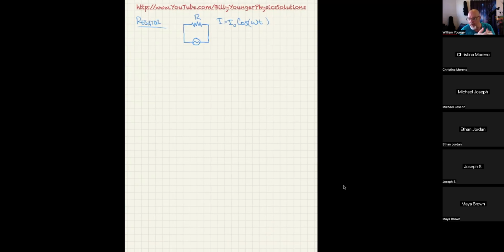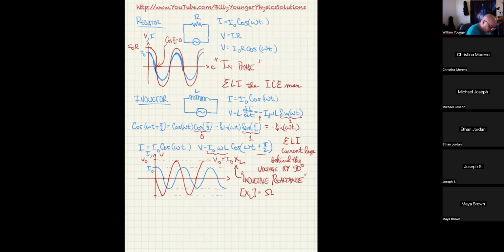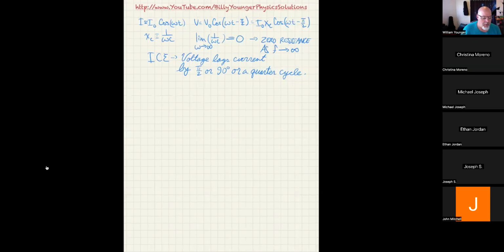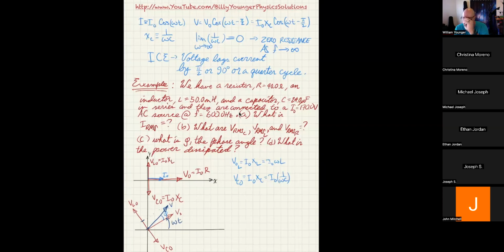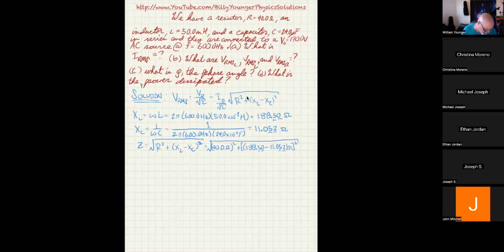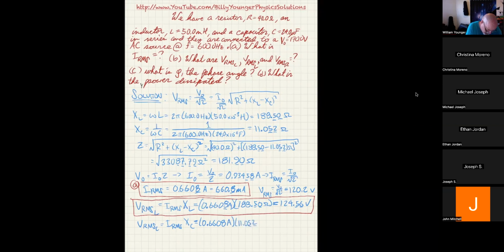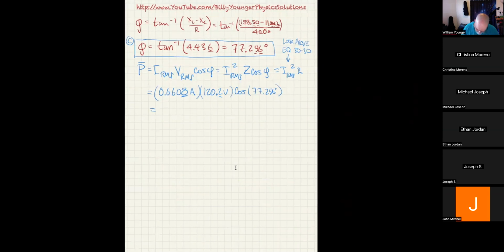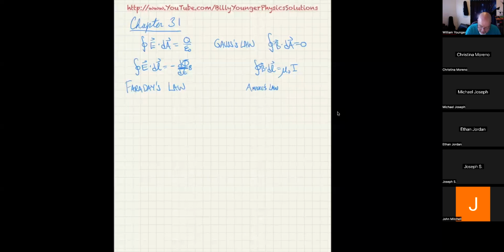Reactance, Impedance, Phasor Diagrams, and LRC Circuits